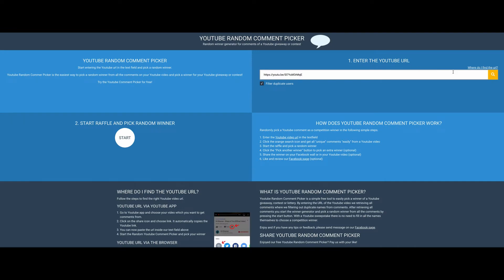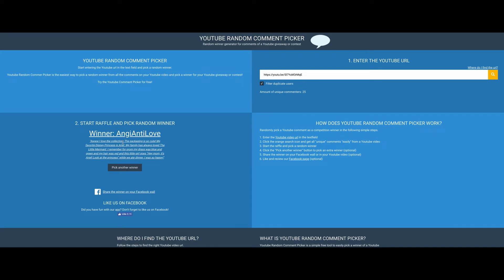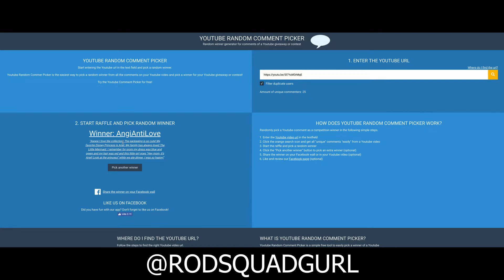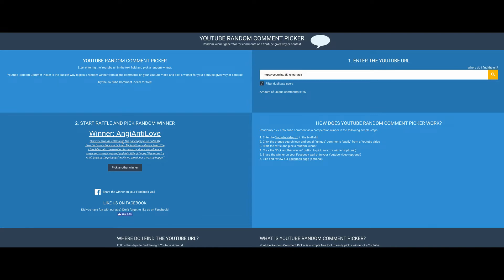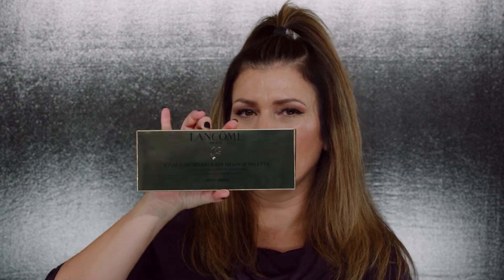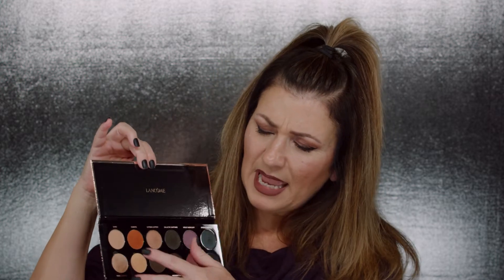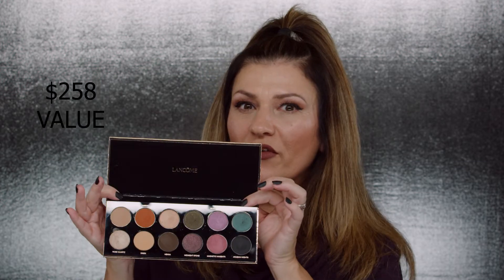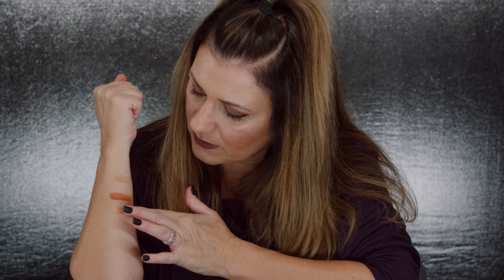LANCOME STARLIGHT SPARKLE EYESHADOW PALETTE - $258 for $49!!! | Darla Rodriguez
The newly released Lancome Eyeshadow Palette, Starlight Sparkle is a must have. Watch as I attempt to swatch these shadows and discuss how great they are and the unbelievable price!

We also announce the November Giveaway WINNER of the Disney Princess palette.